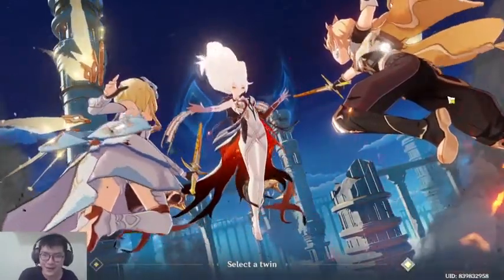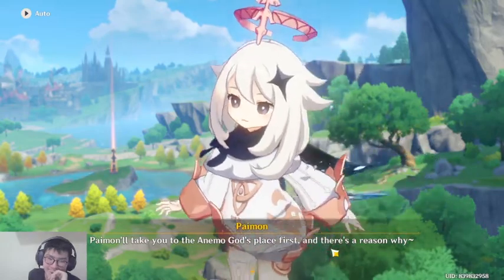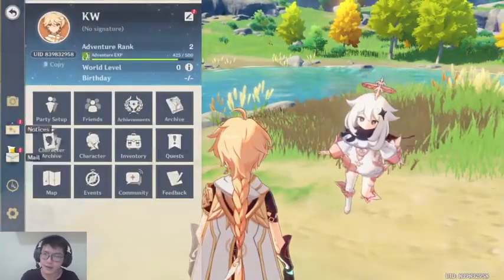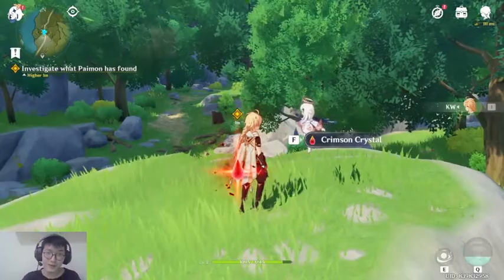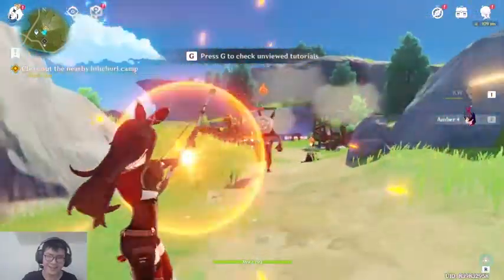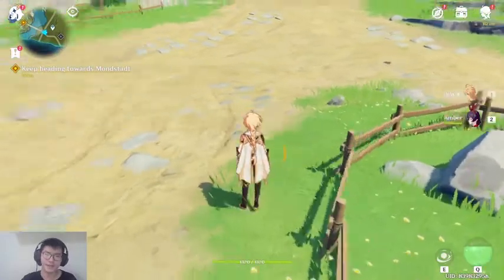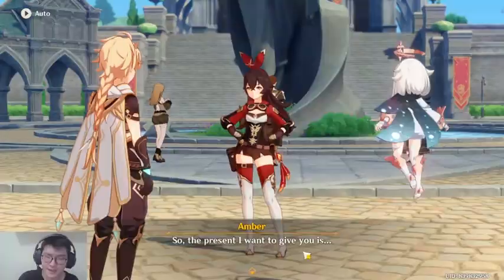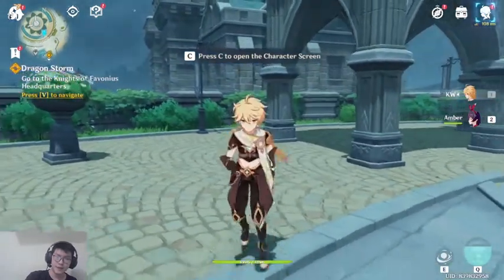FIRST TIME EVER PLAYING THIS GAME! | Genshin Impact Part 1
After a year since this game first came out, I have a chance to play it right now!

Thank you guys so much for watching this video, much much appreciate it.

Game: Genshin Impact